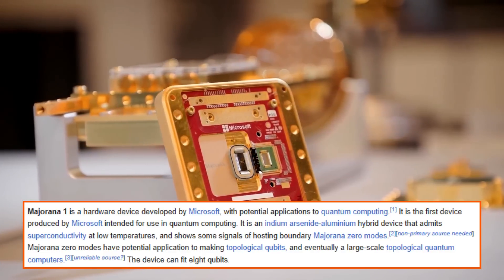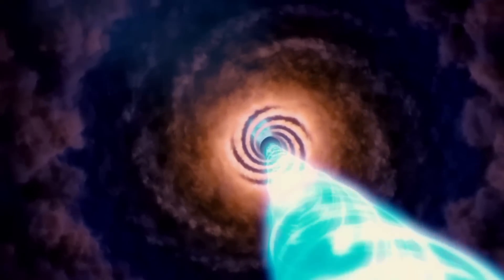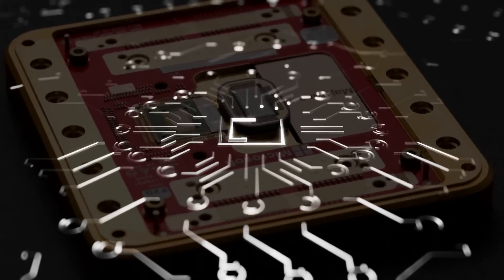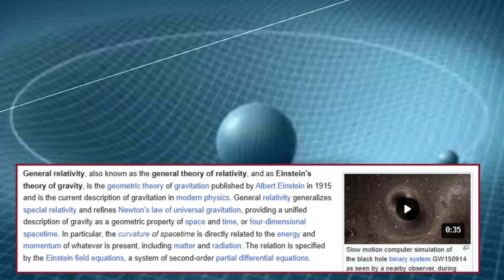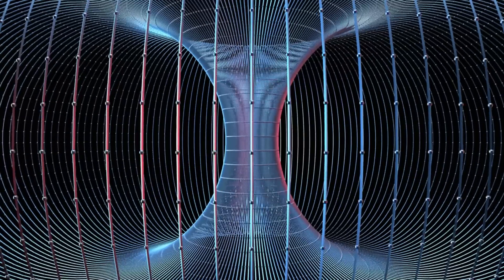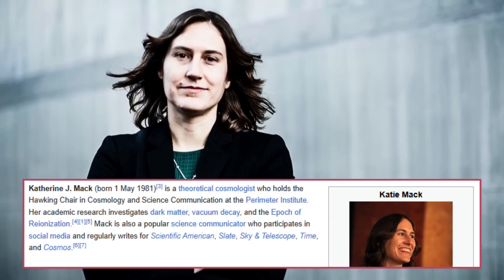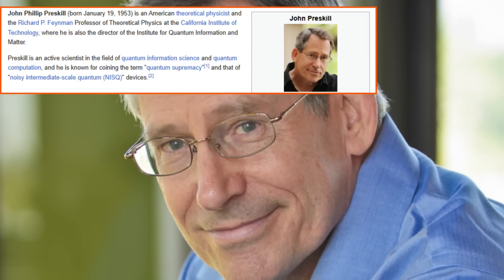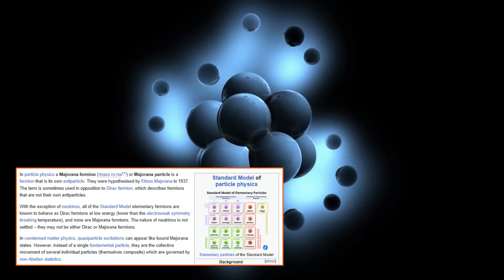What Microsoft's Majorana 1 Chip Just Found Inside a Black Hole Is Shocking Scientists!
The Microsoft Majorana 1 chip was designed for quantum computing—but its latest discovery has left scientists stunned. Using theoretical modeling, simulations, and quantum data analysis, researchers detected an energy signature inside a black hole that doesn’t fit any known laws of physics. Could this be proof of quantum gravity, a wormhole, or even a hidden dimension?

In this video, we break down what the chip found, how it works, and why experts think this could rewrite our understanding of black holes. Is this the key to unlocking the deepest mysteries of the universe? Or have we just scratched the surface of something even stranger?

💬 What do you think this anomaly could mean? Drop your theories in the comments!

🚀 Join the discussion and suggest topics for future videos!

What the Microsoft Majorana 1 Chip Just Found Inside a Black Hole Is Shocking Scientists